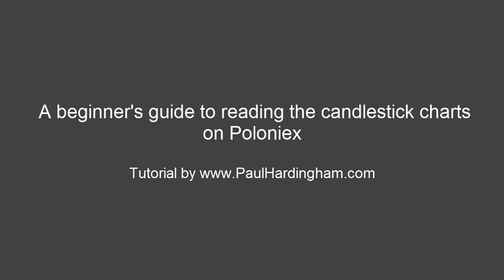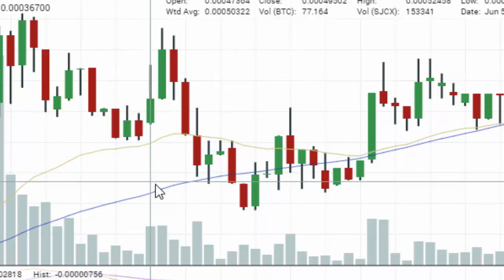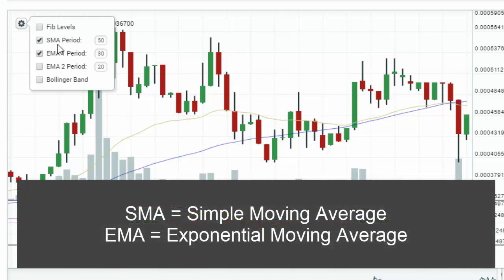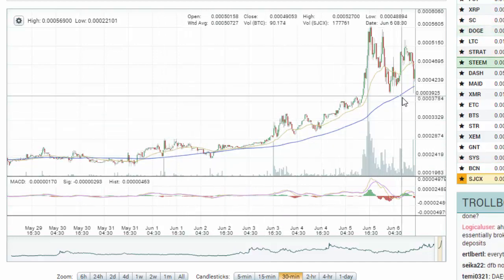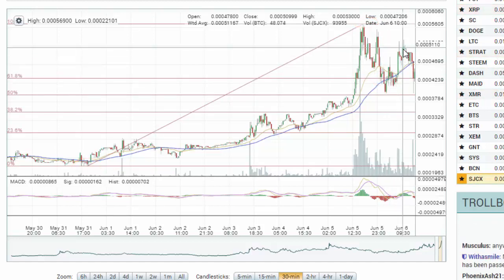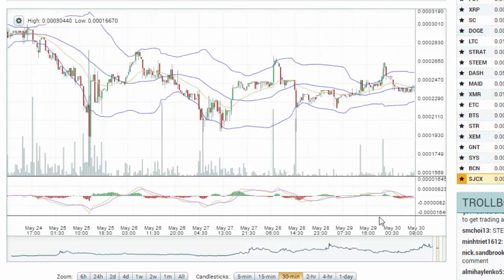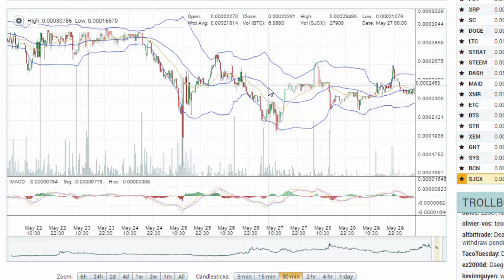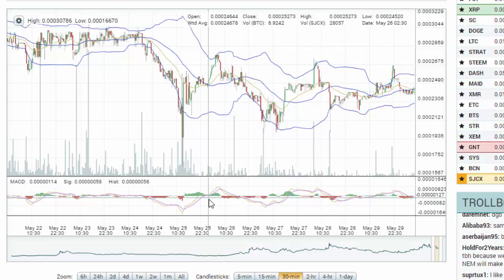beginners guide: trading candlestick charts on poloniex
This is a beginner's tutorial. If you are wondering how to read the candlestick charts on Poloniex, I hope this will help you.